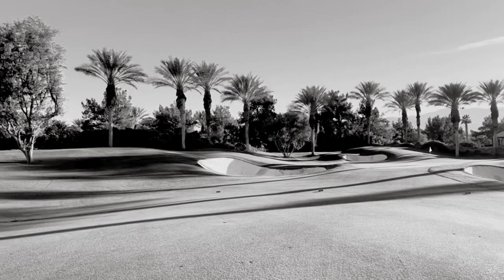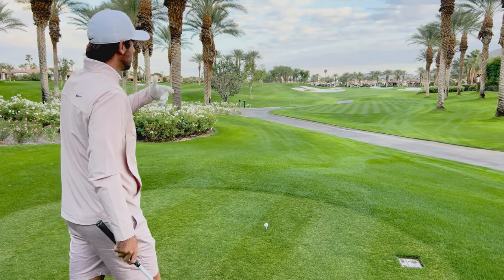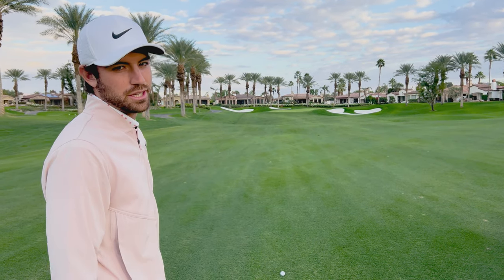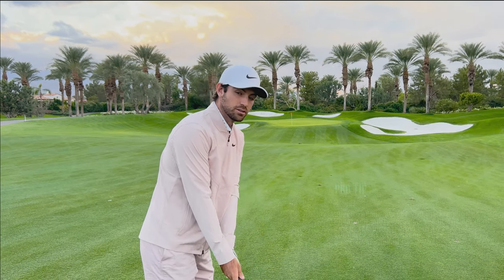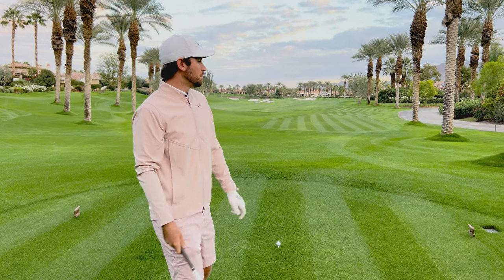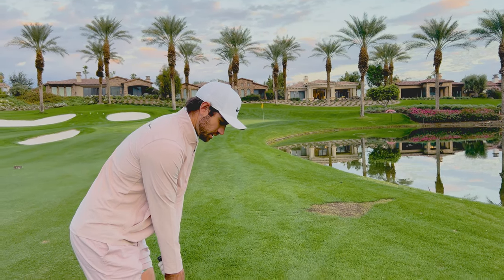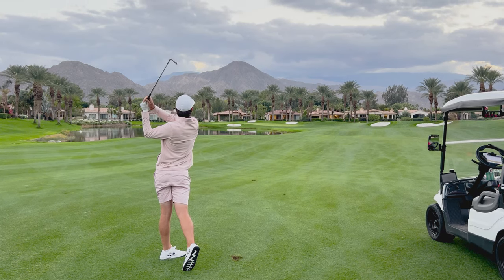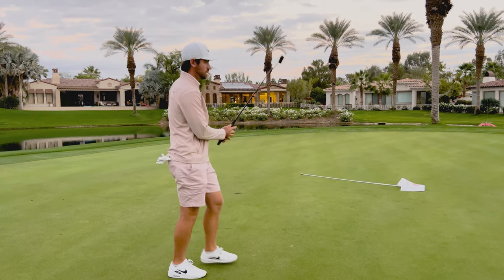Training on the Course with Ryan Ruffels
Hey guys, Ruff here! Watch as I fine-tune my game at Toscana Country Club. Through this video I will break down a couple things I think about on the course while I am training for tournaments and events.